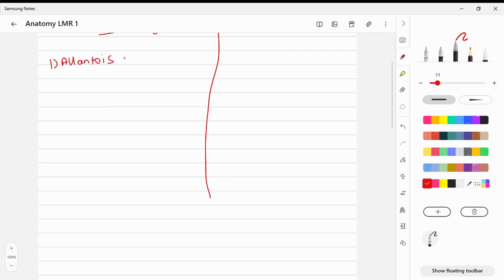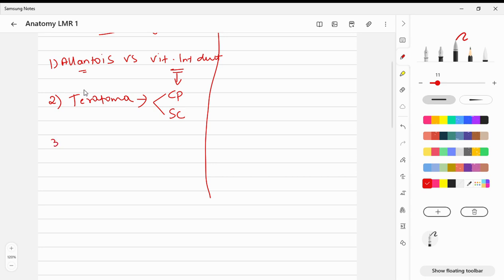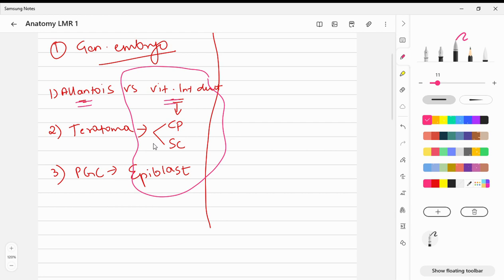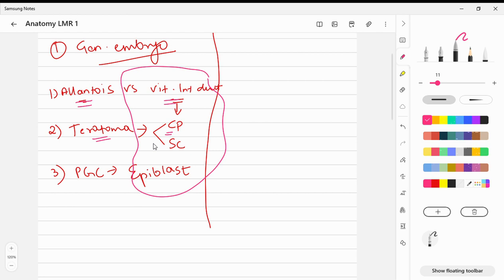Orientation R2 "100"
Jus an preview of how i had planned to be !